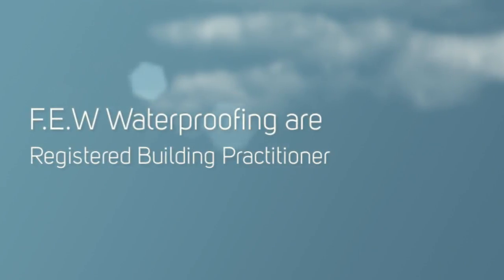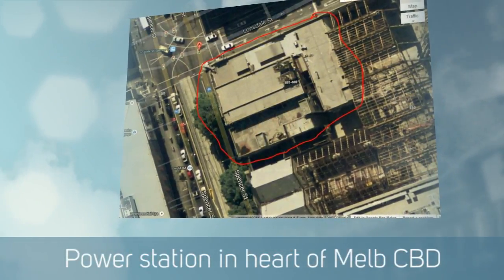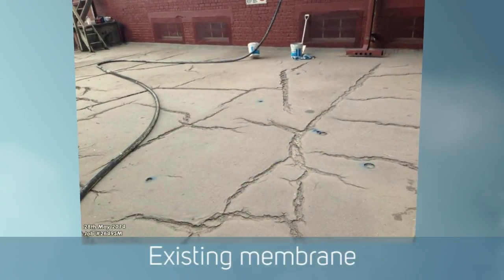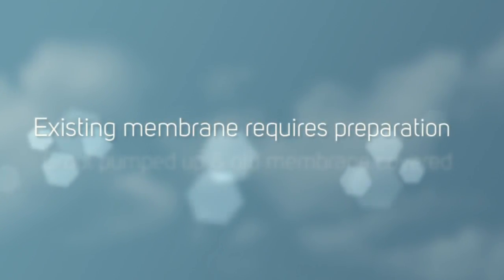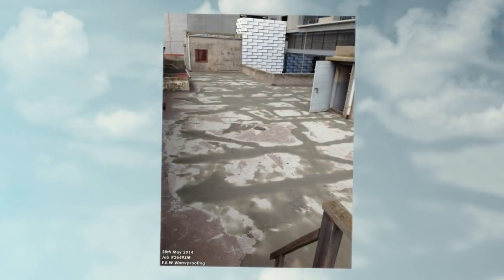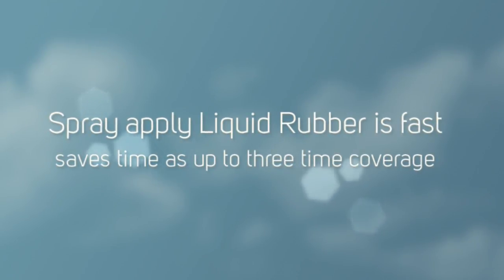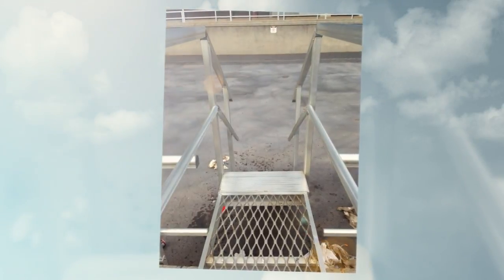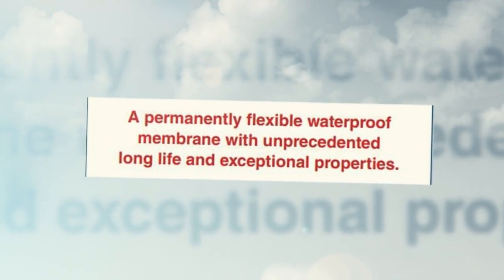Best Waterproofing Membrane to Fix Leaking Flat Concrete Roof - Melbourne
Paul Evans from Findlay-Evans Waterproofing & Liquid Rubber Melbourne shares a case study of a complex industrial roof repair on a historic power station in the city. The team was brought in by a builder to rectify a badly deteriorated roof that was leaking into the power station, and they successfully developed a system to address the unique challenges of the project.

Location: Historic power station in the city, providing power to new high-rise buildings.
Problem: Badly deteriorated roof with leaks into the power station.

Solution Approach:
Assessment: Identified five separate roof areas over the whole span of the building, each requiring individual treatment.
Preparation: Pumped grout to the roof from the ground floor, filling all voids and cracks to create a new surface.
Application: Sprayed Liquid Rubber membrane over the surface, building it up to a 1.5mm thickness, with specialized treatment in certain areas.
Additional Measures: Used dark grey rubber to reflect heat and assisted builders with stairs joining into various levels.

Result: Successful completion with a very satisfied client, effectively resolving the roof's deterioration and leakage issues.

Waterproofing roof repairs to a severely damaged leaking roof. This was an historic building in Melbourne's CBD which was used as a power station and undergoing remedial works.
Liquid Rubber was the ideal choice of waterproofing membrane as it was impractical to remove the roof.
Liquid Rubber can overcoat an existing roof - no matter how damaged or in need of repairs.
F.E.W Waterproofing are Australian Certified Applicators for Liquid Rubber.